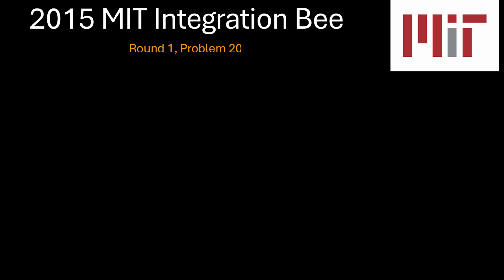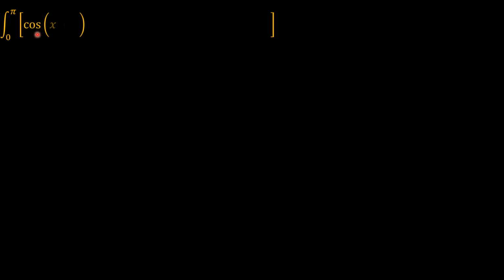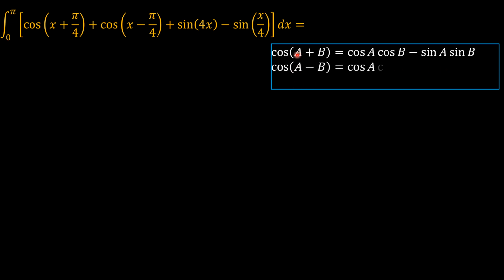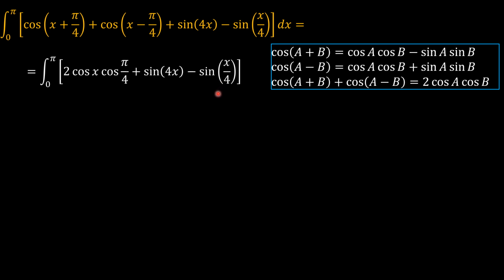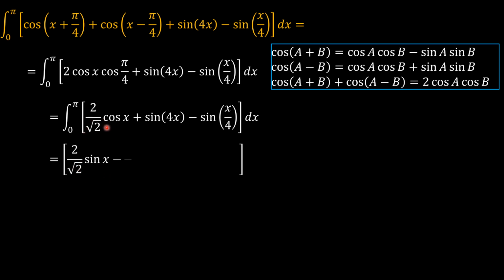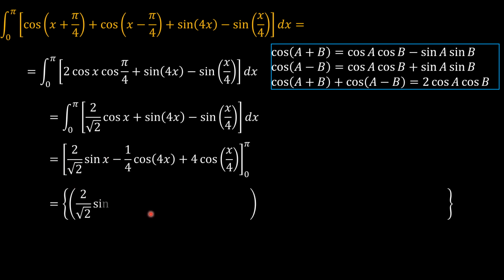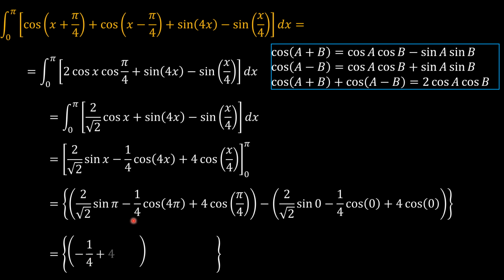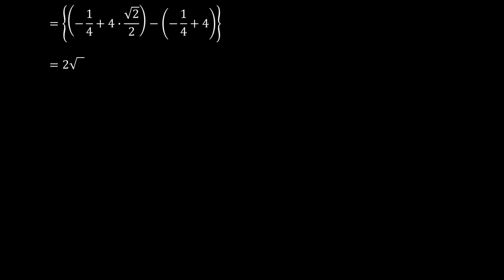2015 MIT Integration Bee Round 1, Problem 20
Here we solve problem 20 of the 2015 MIT Integration Bee Round 1.